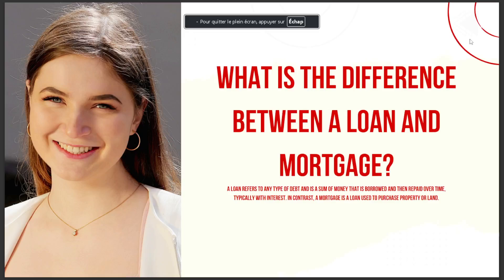WHAT IS THE DIFFERENCE BETWEEN A LOAN AND A MORTGAGE